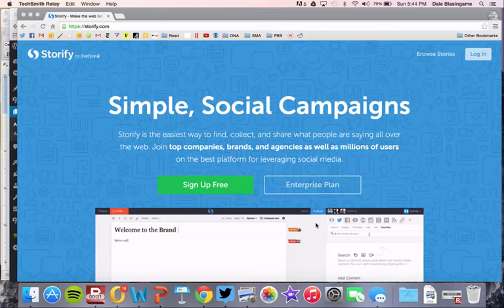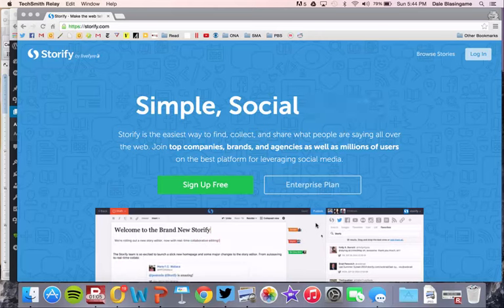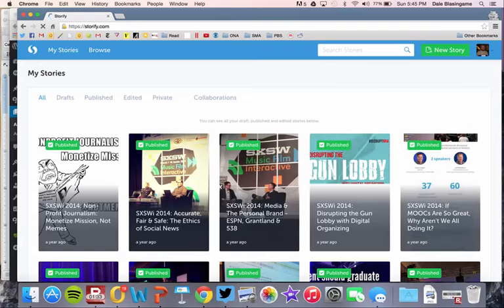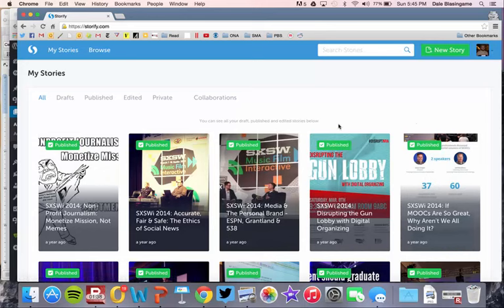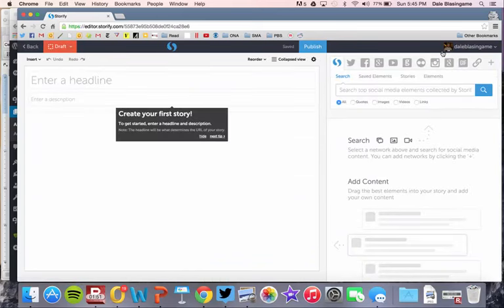MC1313: How to Use Storify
To connect your Twitter account:

Link your Twitter account.